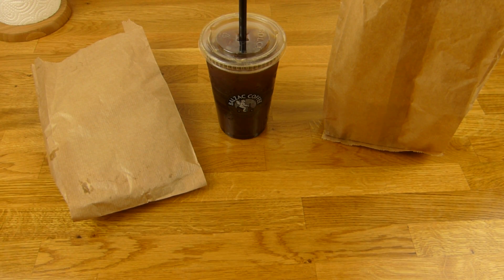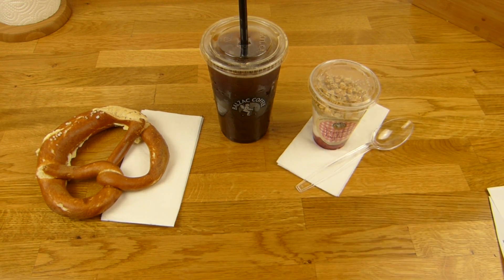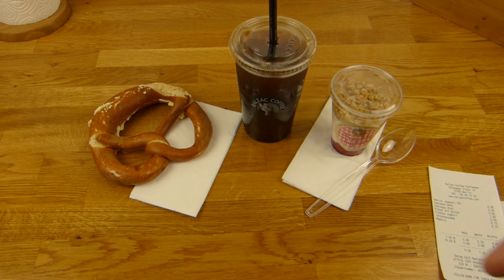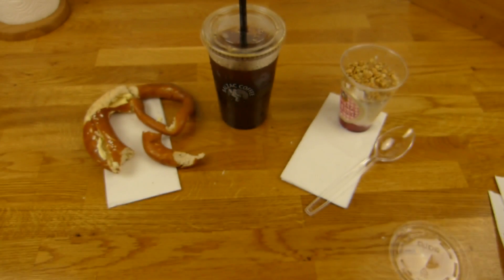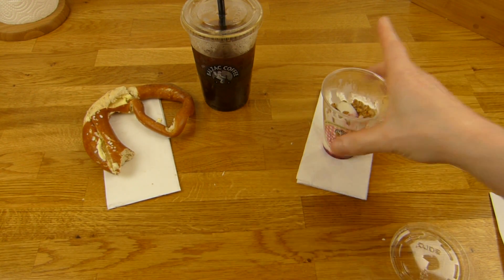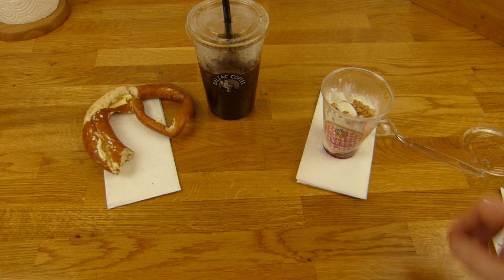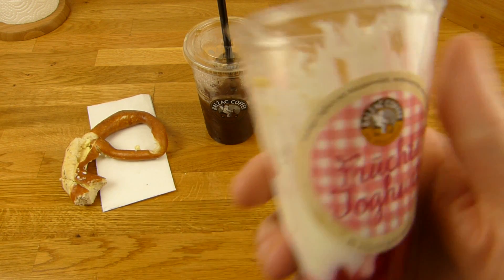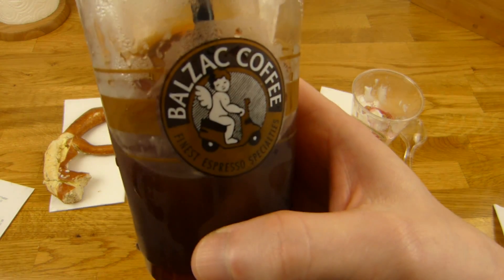Balzac Coffee - Iced Americano | Butter Pretzel & Fruit Yogurt / Butterbrezel & Früchte Joghurt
breakfast ;)?